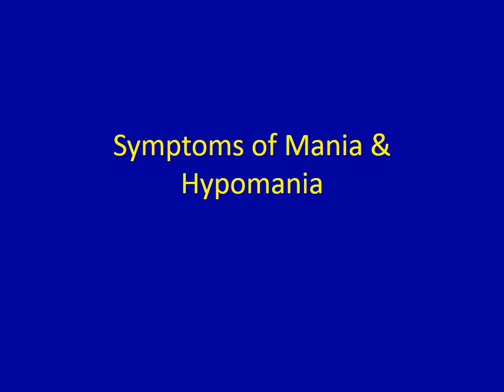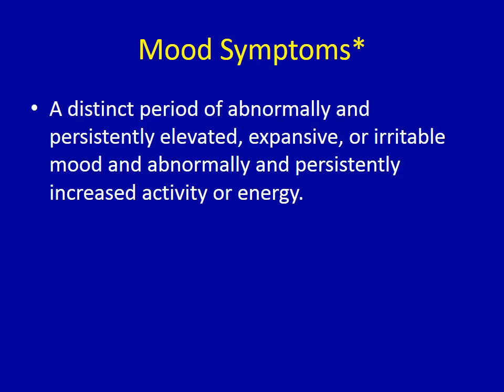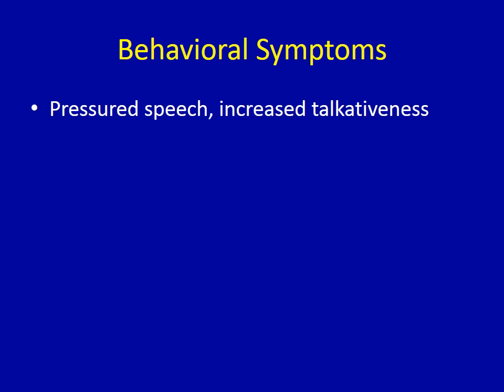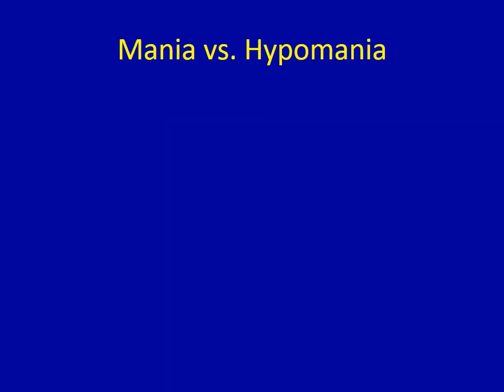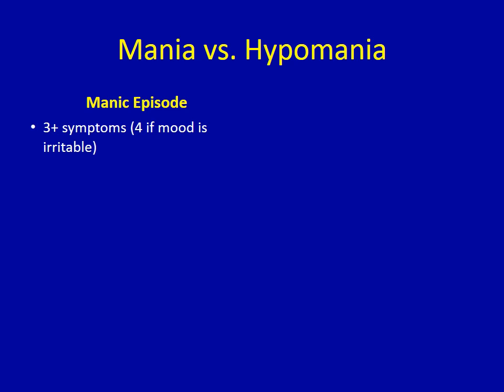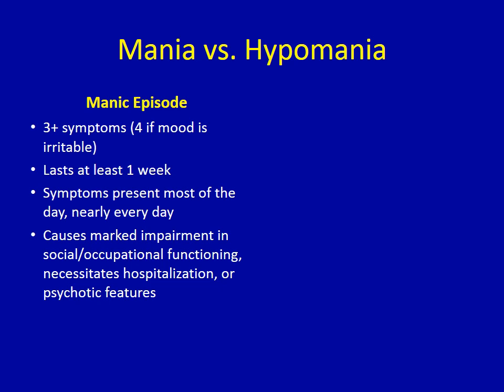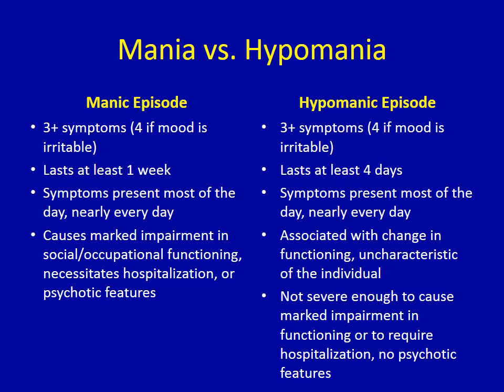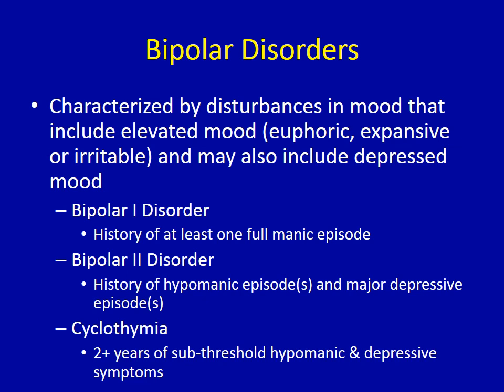Symptoms of Mania & Hypomania (Old Version)